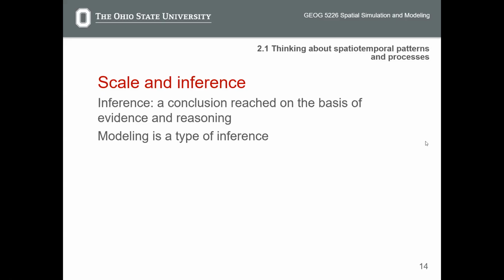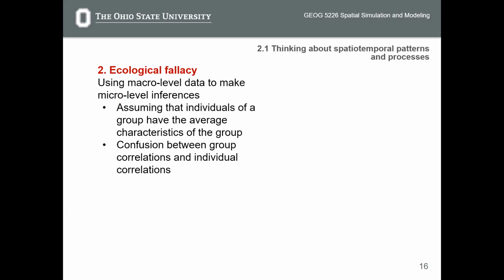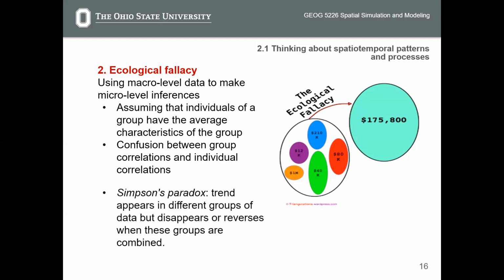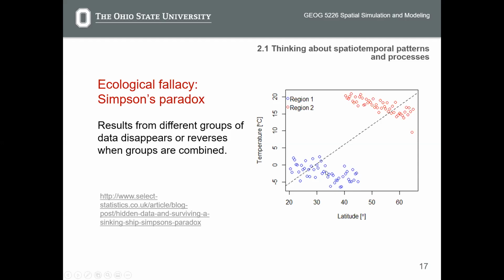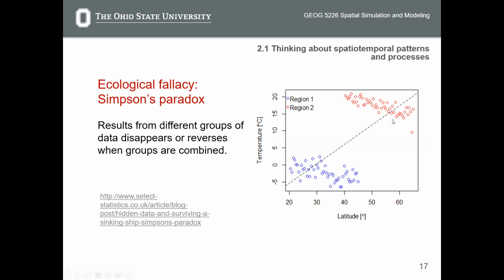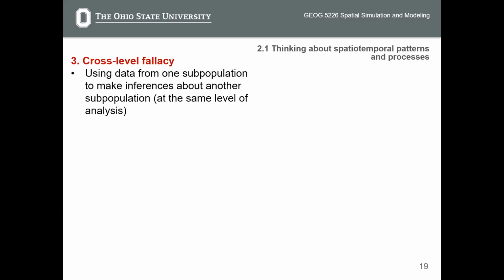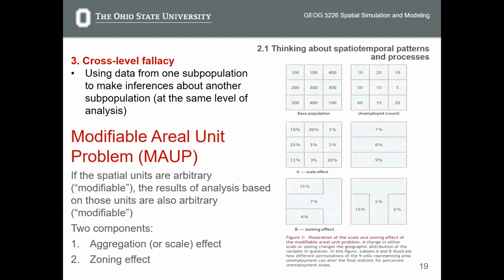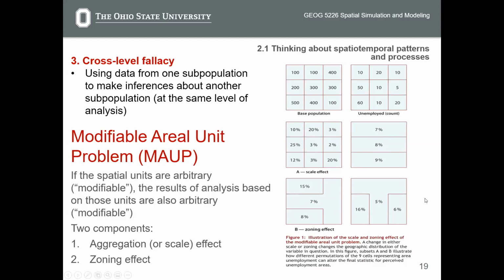Ch2 Lecture1 P3